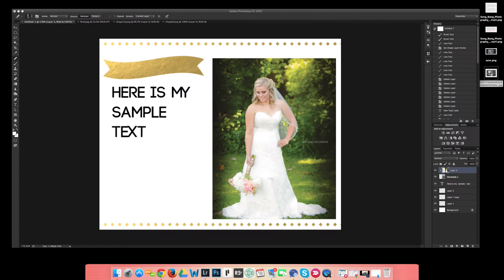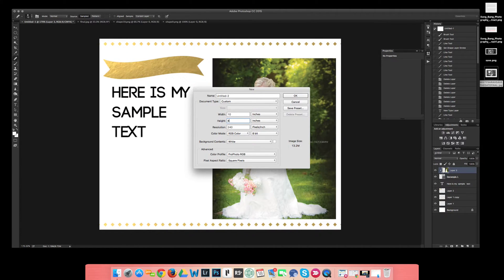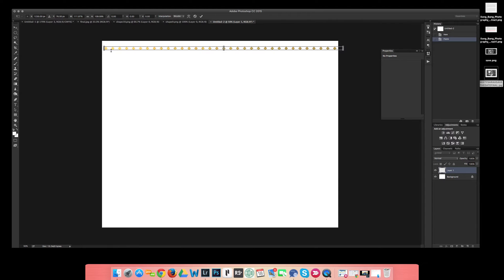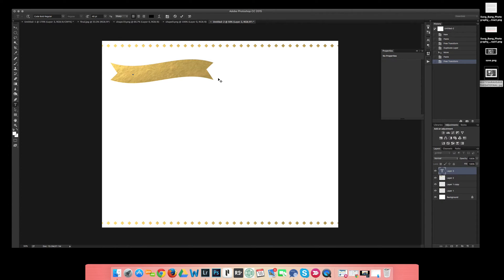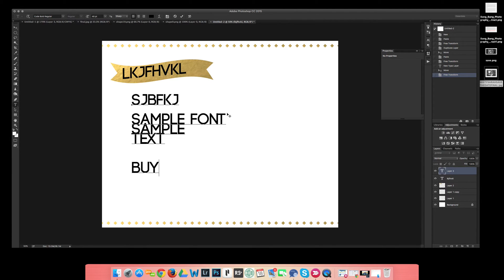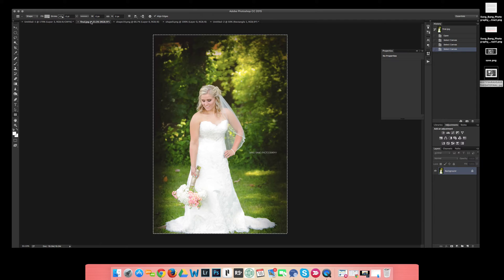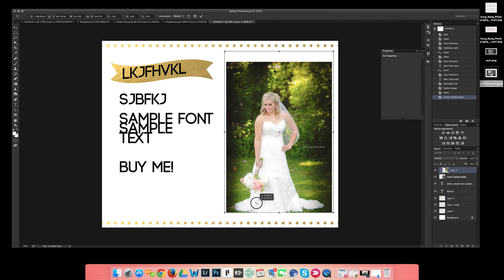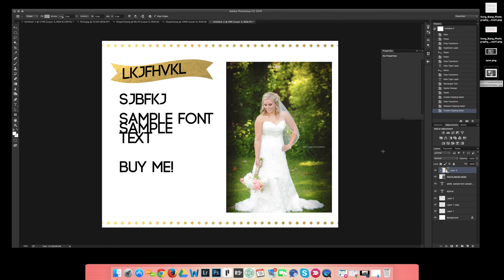How to create templates in Photoshop CC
Quick video on how to create a template in Photoshop CC similar to the ones you see on Squijoo.com.  This can be used to make holiday cards, banners, advertisements, fliers, etc. and you can change the photo super easily.

If you have any questions, comment or message.
Please follow my tutorial page on Facebook at:
Facebook.com/bangbangtutorial

Also, keep a look out for when I do my free live stream edit events!

Mentoring classes available.